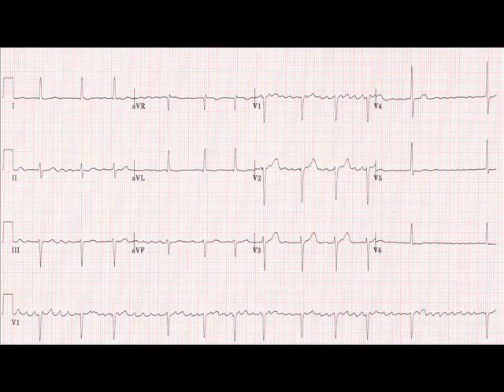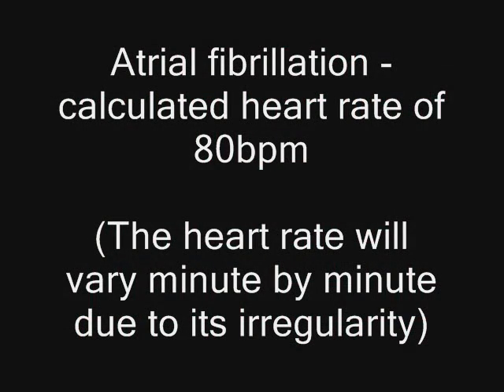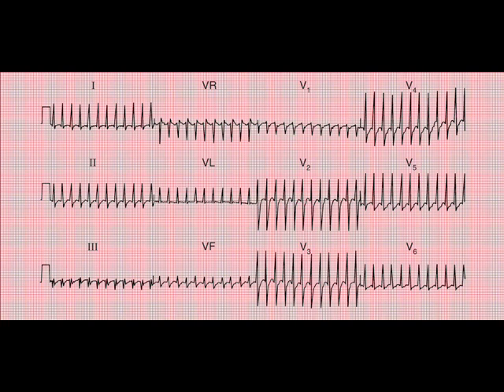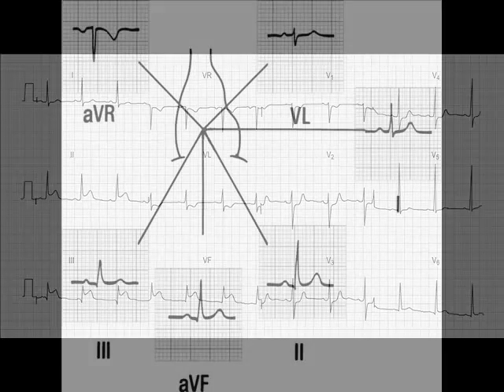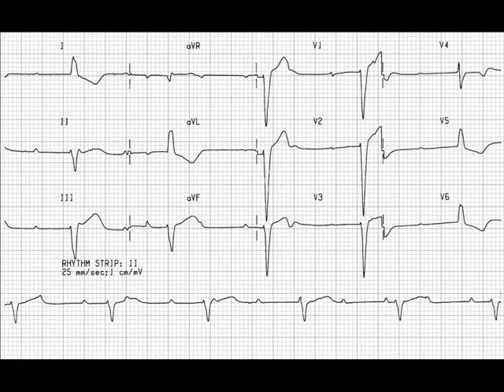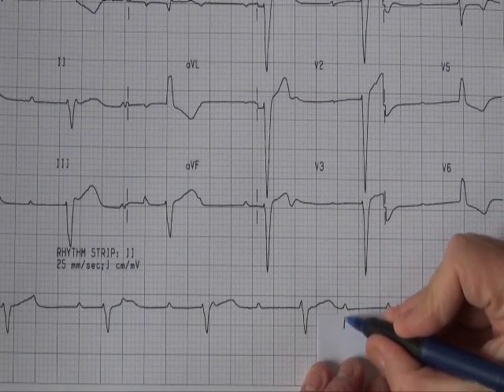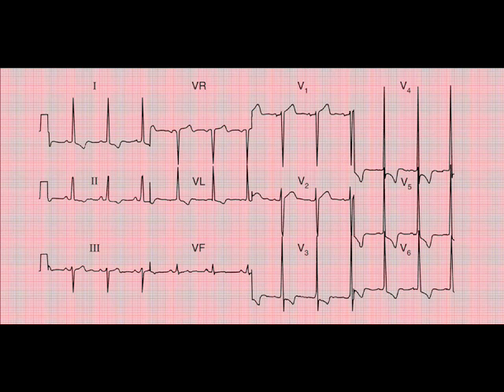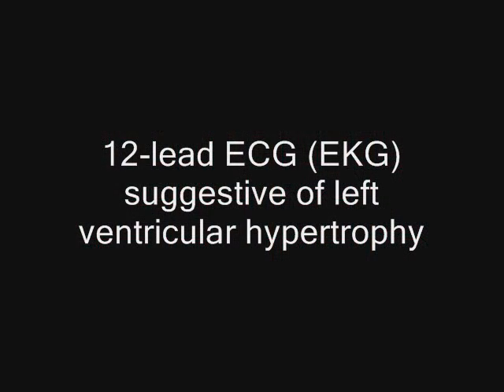Examples to master 12 lead ECG / EKG interpretation - workshop 3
Lots of 12 lead ECG or EKG examples and the answers to help your practice your ECG skills. Great workshop for those new or beginners in 12 lead ECG interpretation. Easier when you use a systematic approach. Master the 12 lead ECG systematic approach.